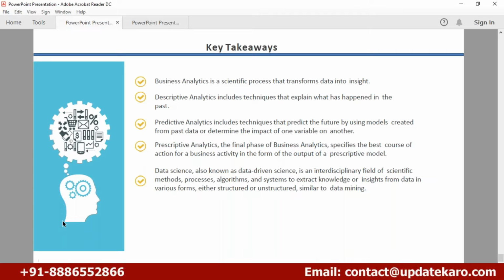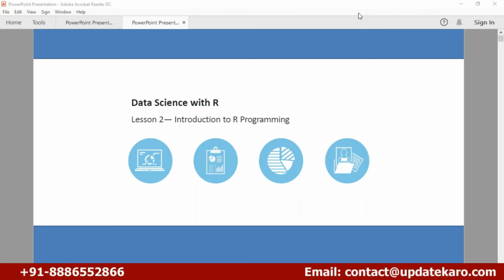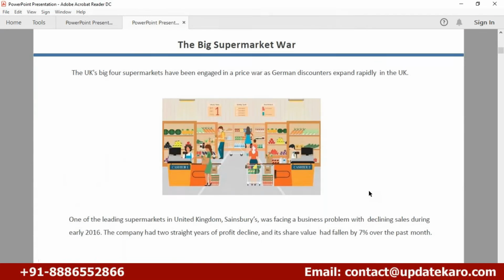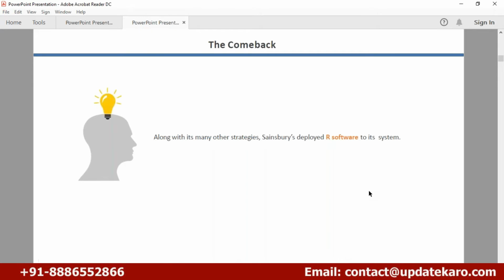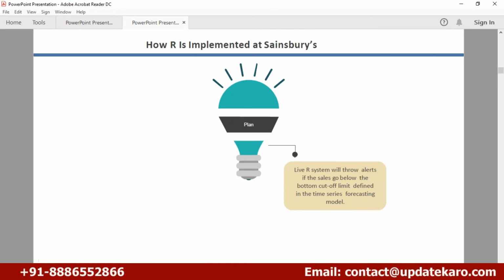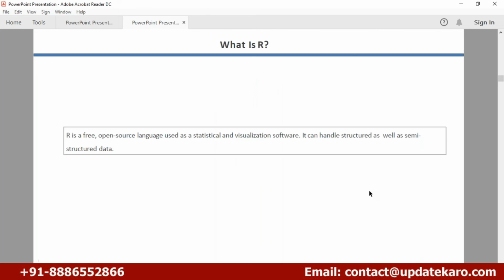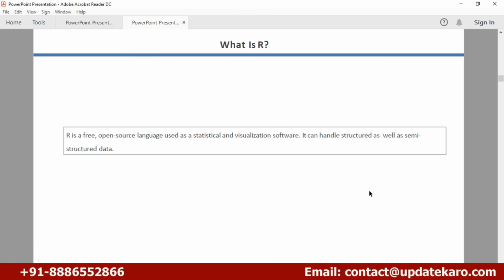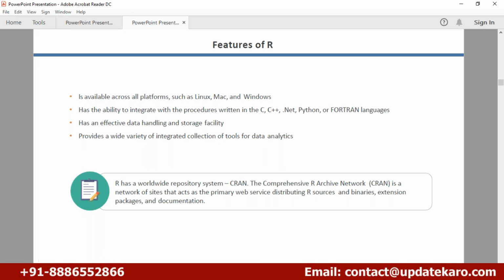Data Science Training Videos 6 For Beginners +91 8886552866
Data science data science tutorials data science using R programming data science python datascience Data science business analytics  data science business ideas data science business case study data science business intelligence Data science classes data science training youtube videos what is data science training ?  why learn data science training ?

deep learning machine learning data storage and frame work data visualization  data exploration classical machine learning data science tutorials data science